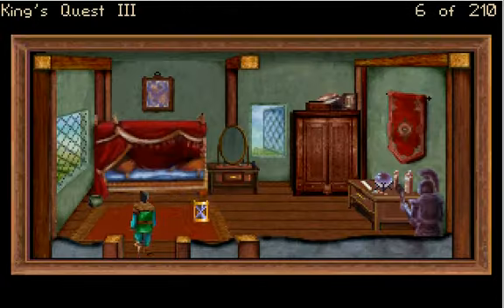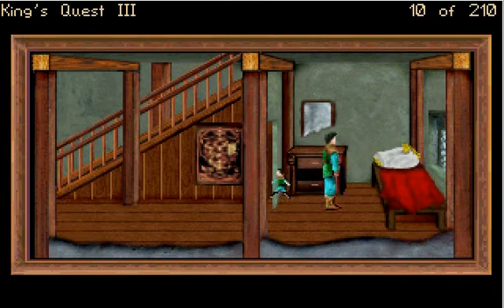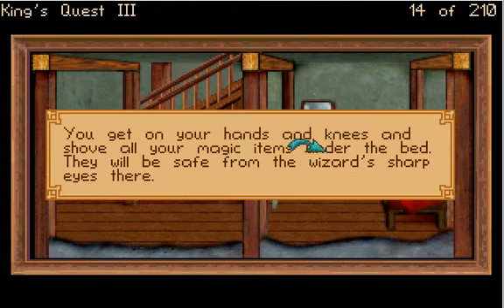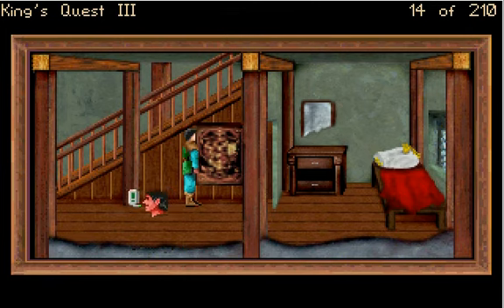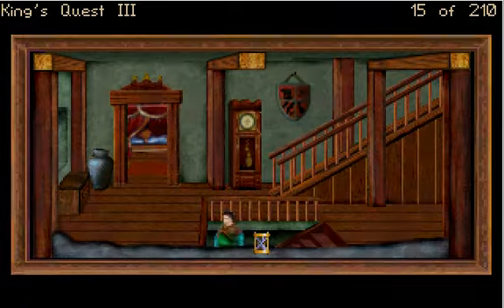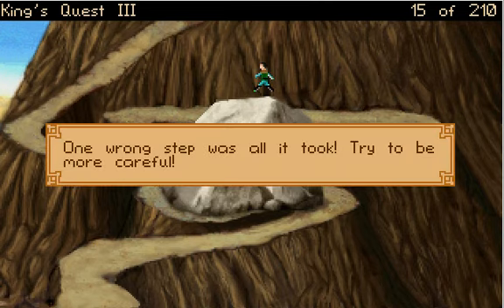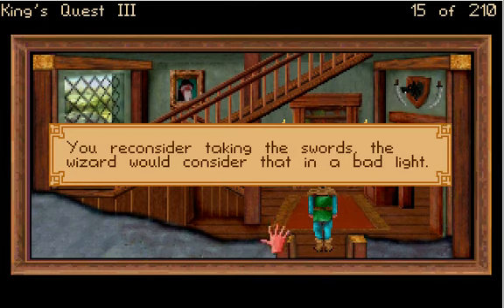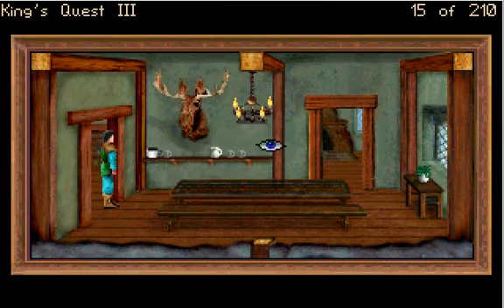Let's Play King's Quest III VGA 02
This is a replacement video for the glitch filled original part 2 and 3.

The game decides not display the same glitch as my original second video and the wizard leaves when he's supposed to. You can pretty much skip this video if you wish.